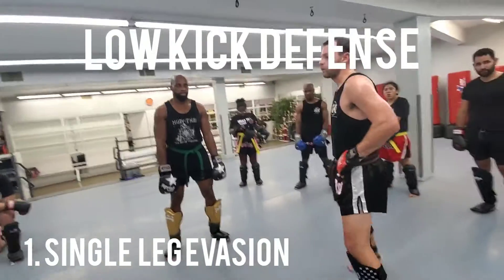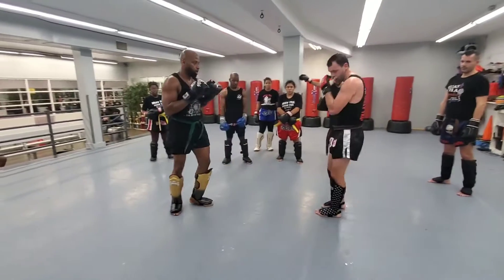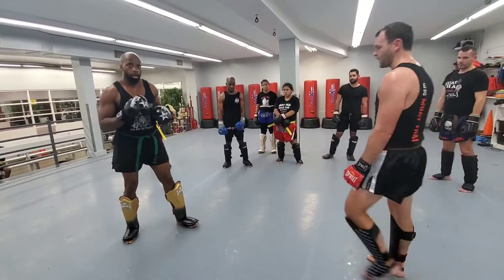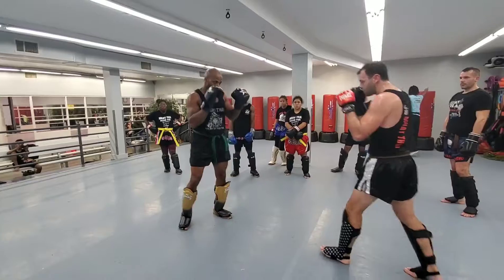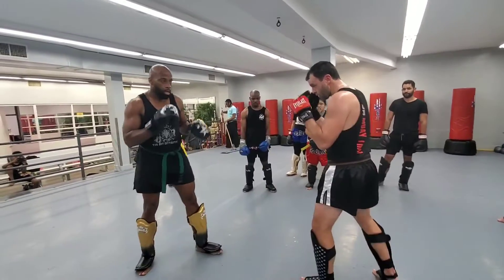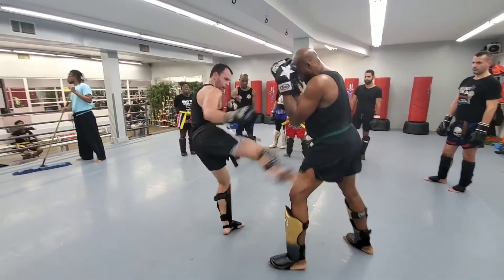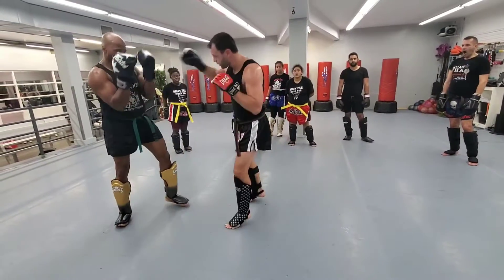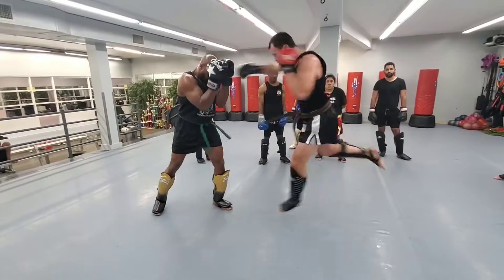4 Ways to Defend the Low Kick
English is my Second language still learning it lol so In this video you can learn 4 ways how to not get kicked in the leg, all we know when you got dead leg the ability to move goes down, but if you put the nice block it could be over for kicker or follow up right after with your combinations, like never get hit without giving back.